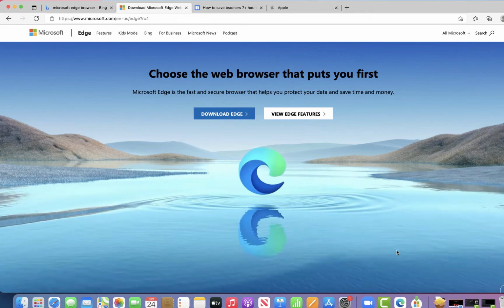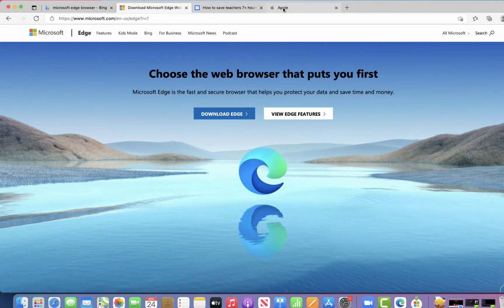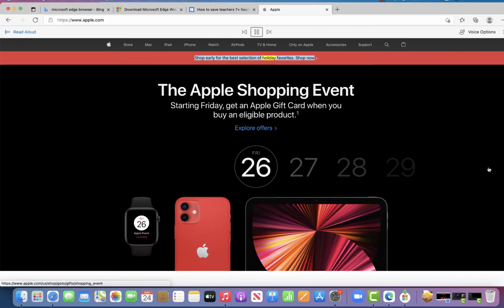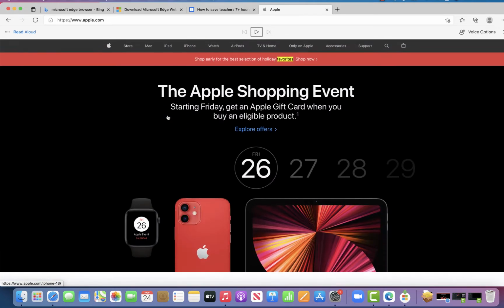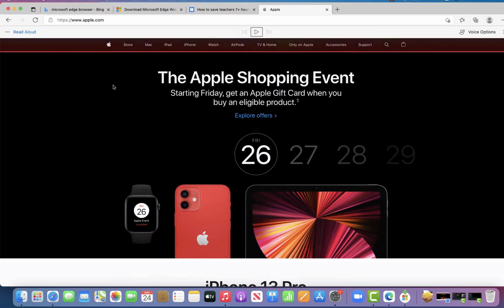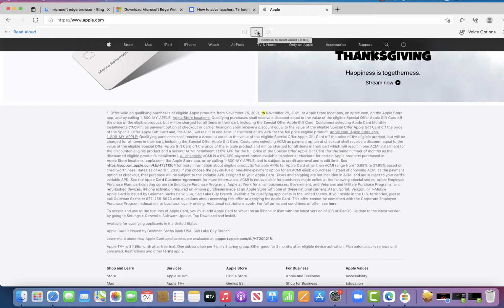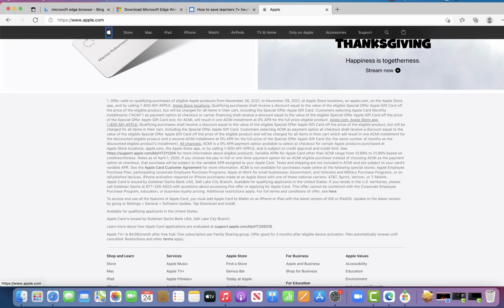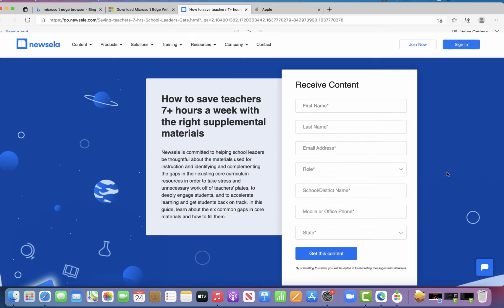Make Your Browser Read EVERYTHING [with Microsoft Edge]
If you're looking for a speech-to-text feature on browser, you may want to check out downloading, Microsoft Edge.  Edge is a browser from Microsoft which includes Immersive Reader technology.  This will allow anyone to have Edge read all text on the screen.  Users can choose which text they want to read, and have the options to adjust the rate and speech of the narrator.  @MSFTEdge